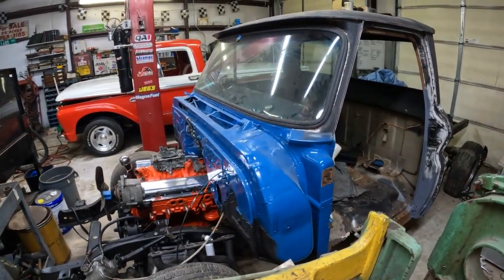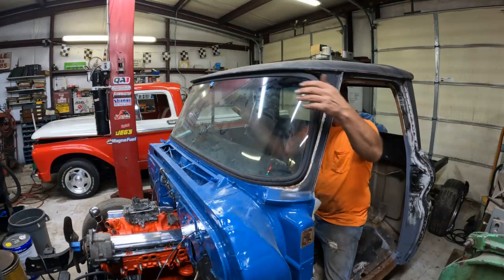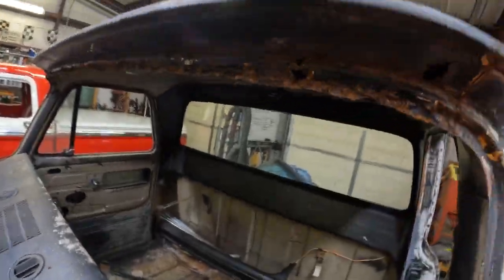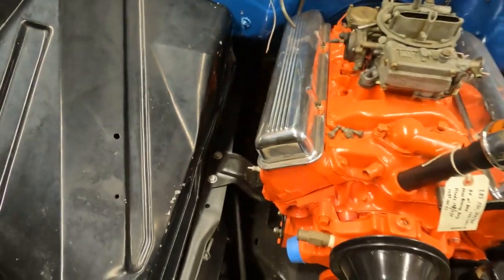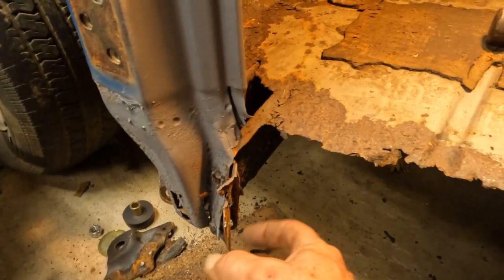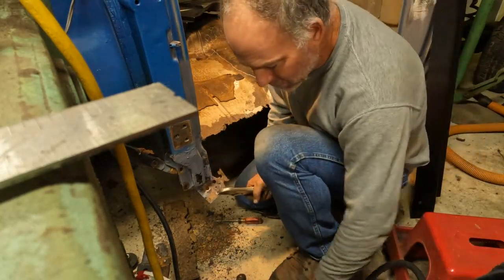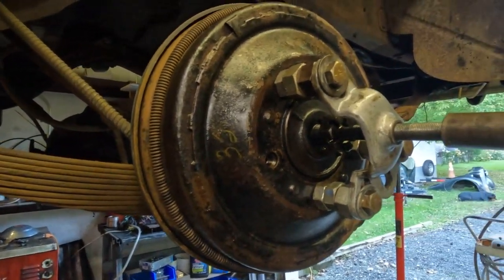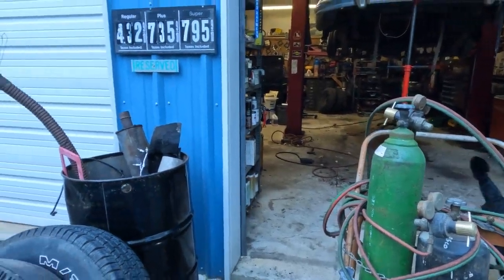project 64 floor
installing a new floorpan in 64